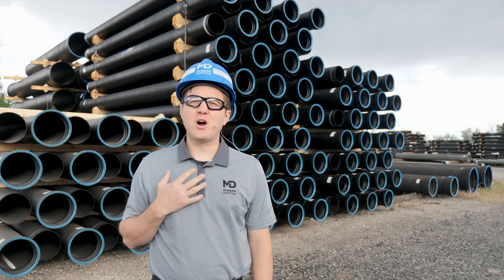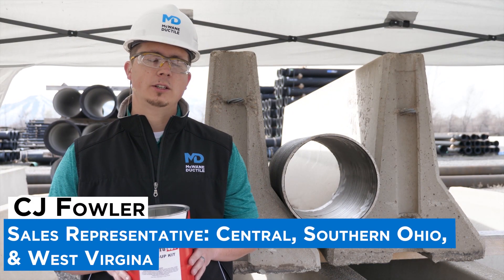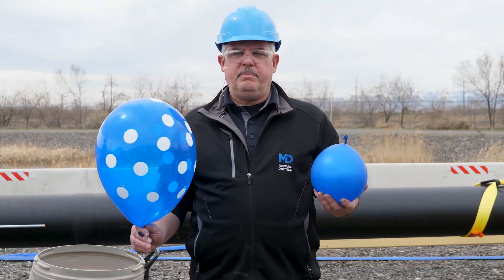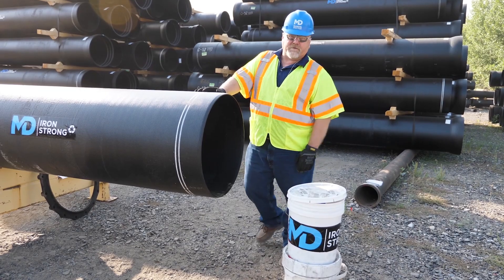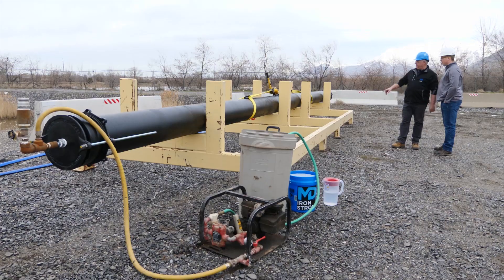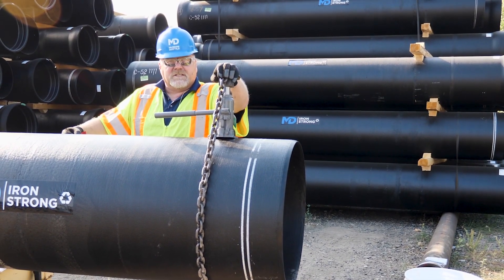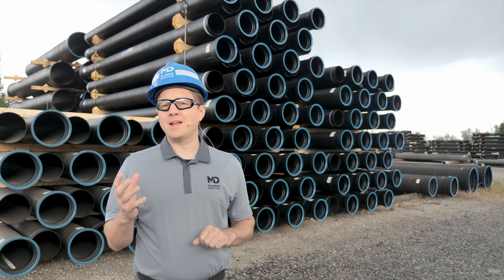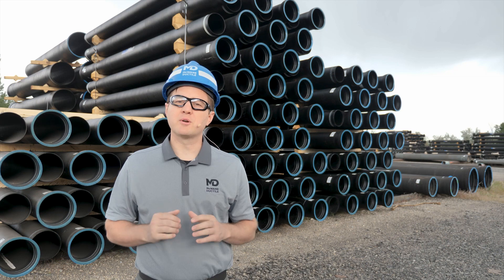What Is Iron Strong?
Why is McWane Ductile making so many videos and blogs? It's because we want to provide tools and information that can help our customers become more educated about ductile iron pipe. McWane Ductile salespeople are working hard to write blogs and star in videos that make it easy to learn about every aspect of our business.

Do you have a problem you can't seem to find an answer to? Please send us your question, problem, or idea

Read more about Iron Strong and why we are working so hard on it

MDV000049